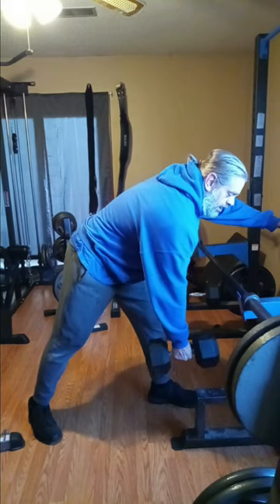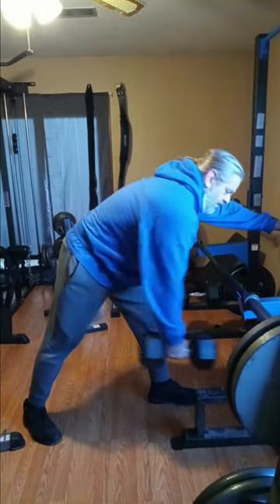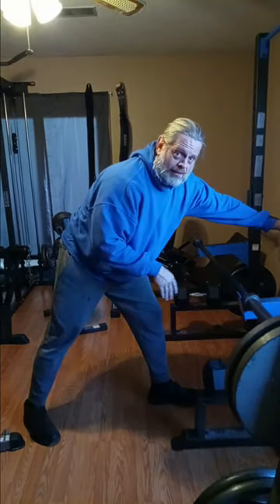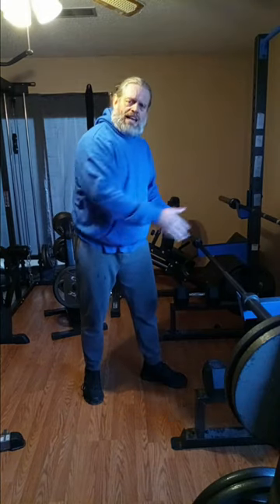Tweaking The Bent Row Barbell and Dumbbell 10 28 22